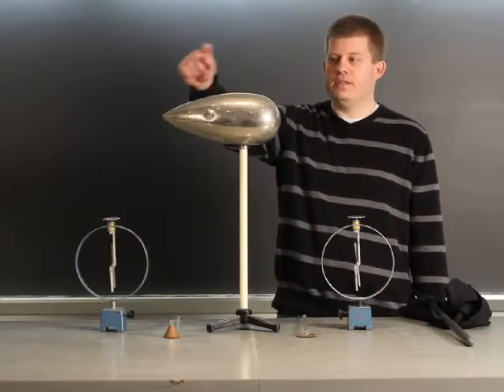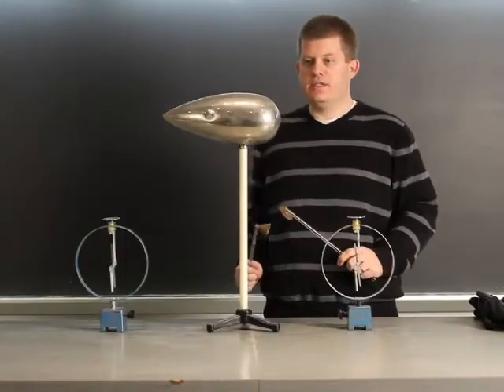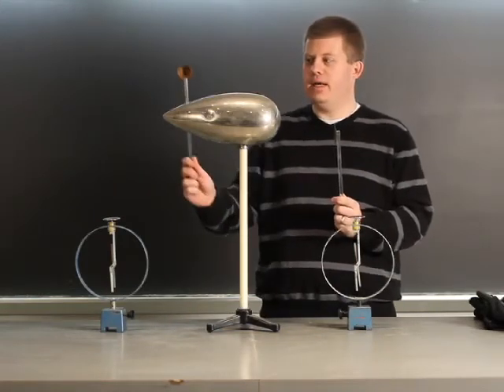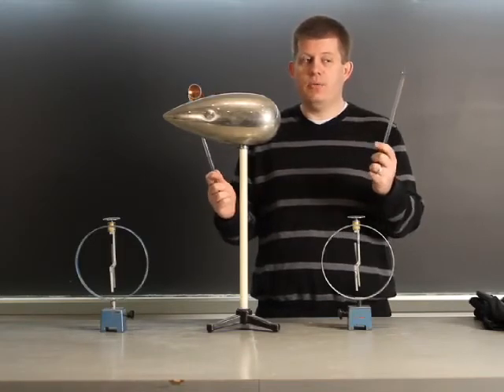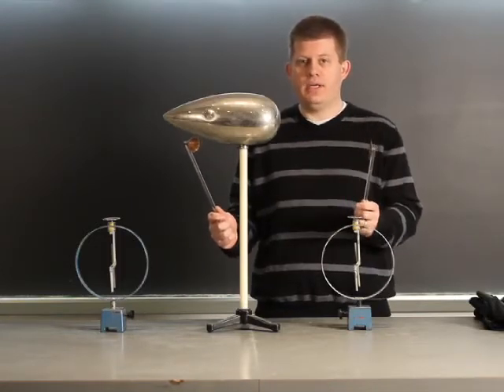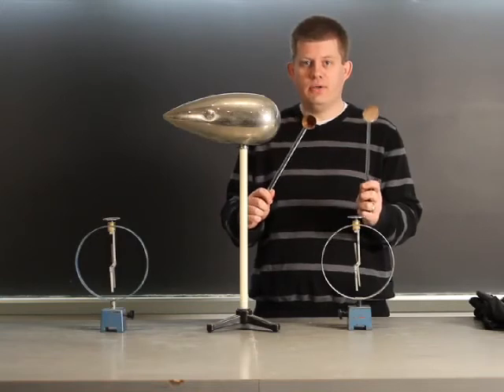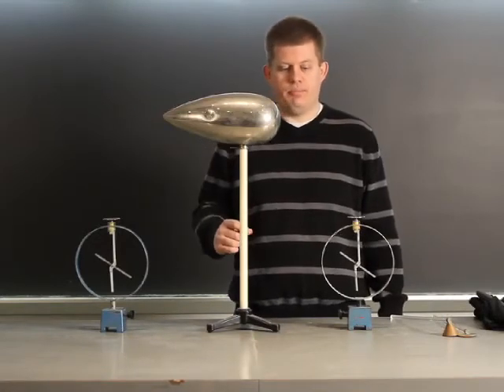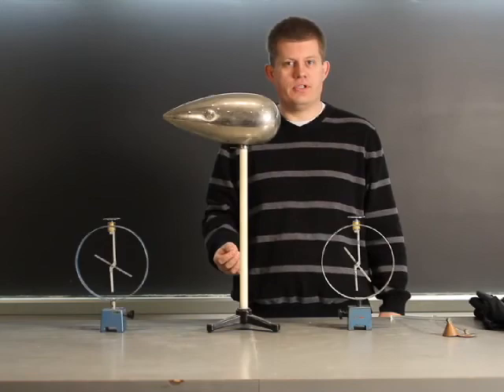Gauss' Law and Electric Flux 2